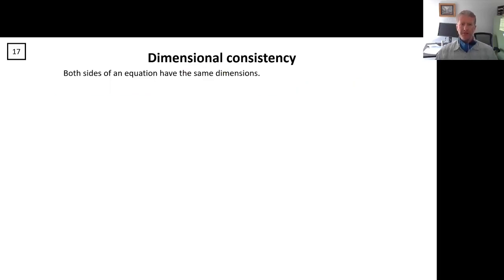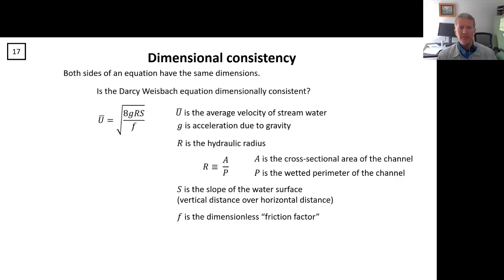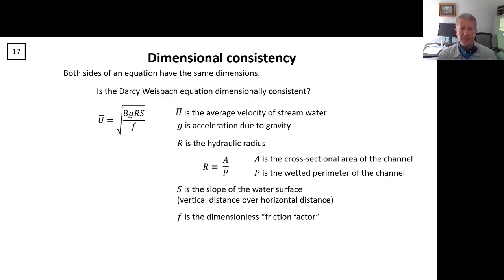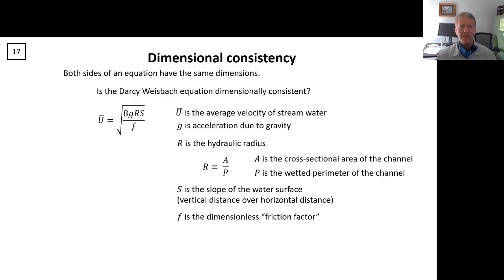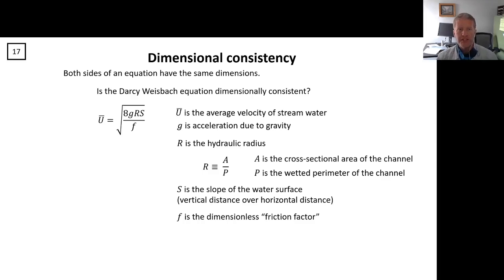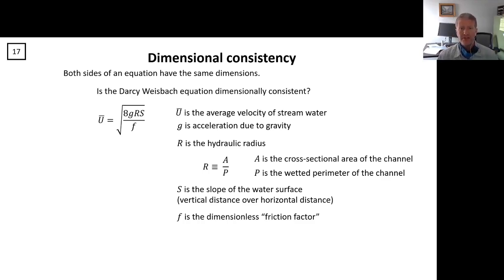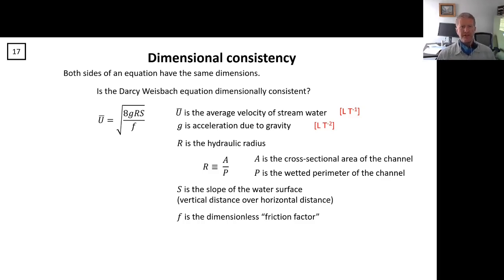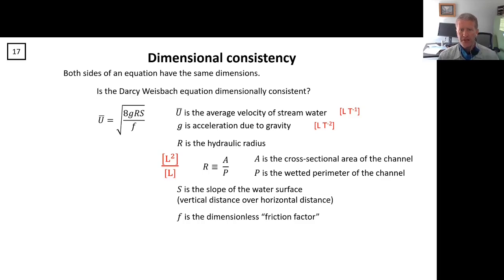Introduction to the Darcy Weisbach equation for hydraulics - v20200813